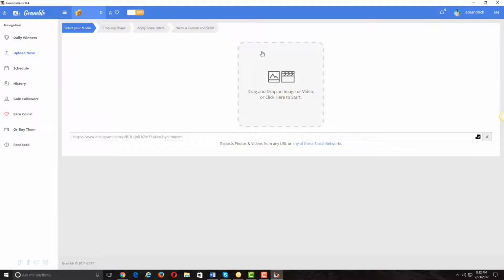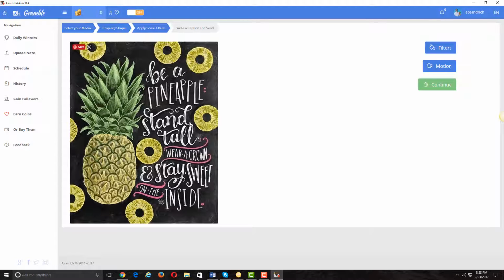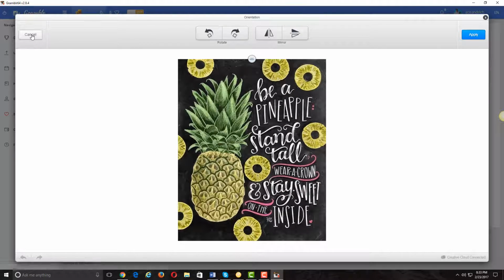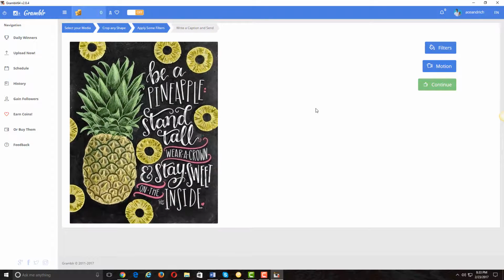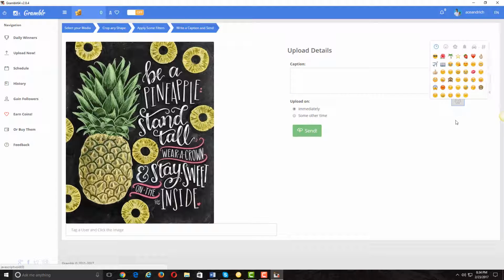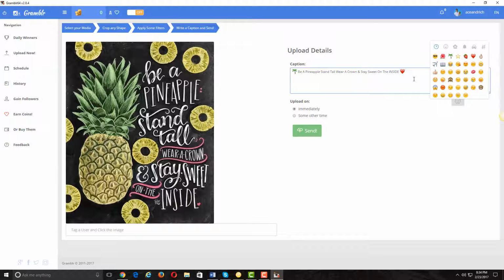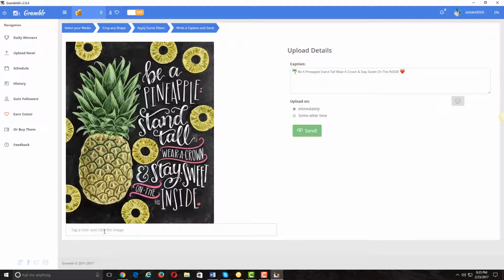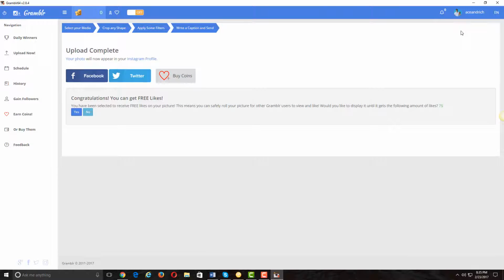How To Post On Instagram With Gramblr Tutorial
In this video, Anastacia Hauldridge "Coach Ace" will guide you through on how to post on instagram with Gramblr from your PC.

Gramblr is a desktop application that allows you to upload pictures or videos on Instagram.

It's very simple to use and you can do even more with special effects, motion effects, sticks, focus, and even fun emojis all for free.

You can even schedule your posts for the day, week, months, the whole year all from your desktop computer.

If you found this tutorial helpful or if you have any questions about Instagram Marketing just comment them below.